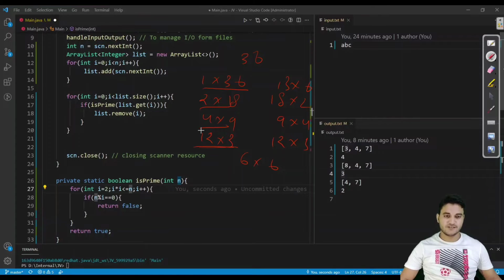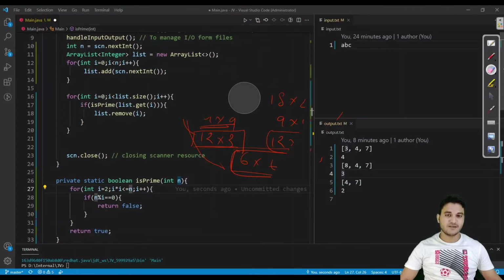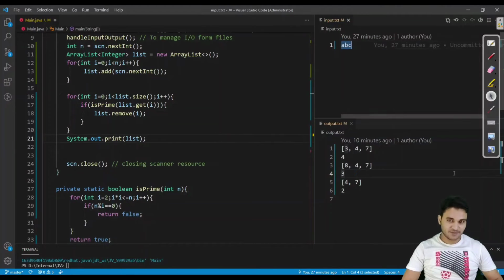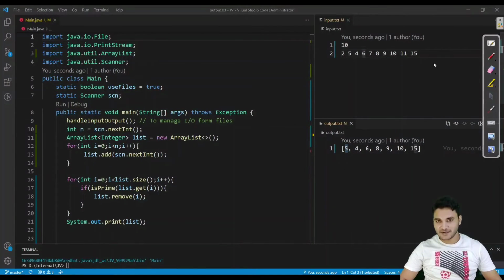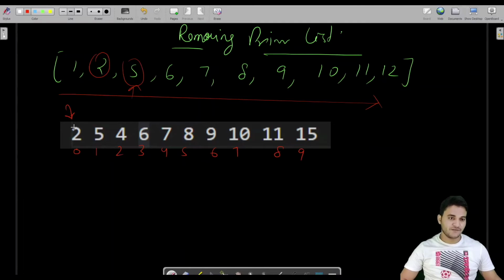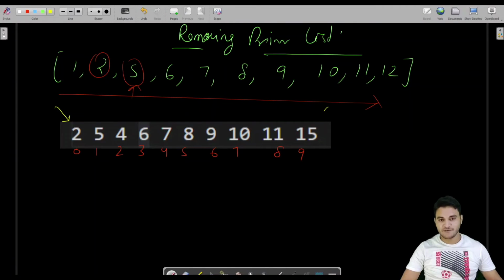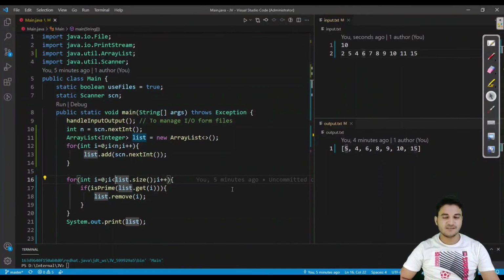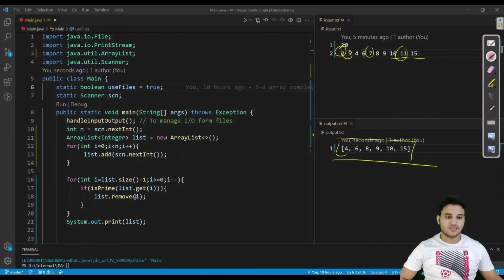L-89 | Remove Primes from ArrayList | DSA Series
I have explained the logic for removing the prime numbers from a arraylist, just go through  with complete video to get the complete information.